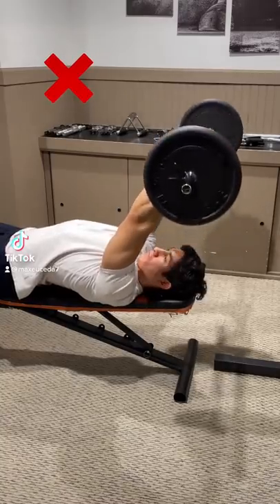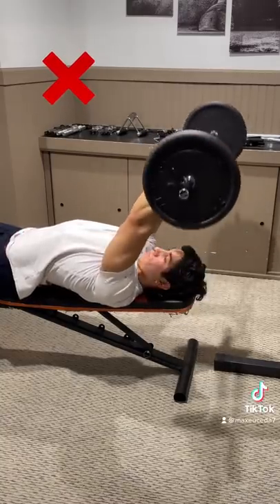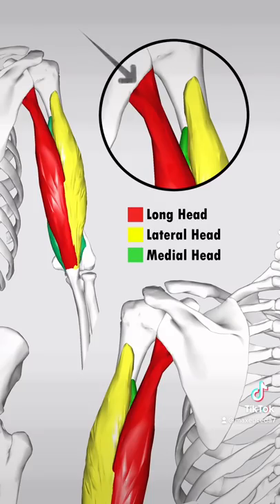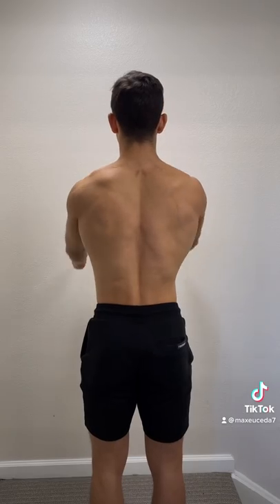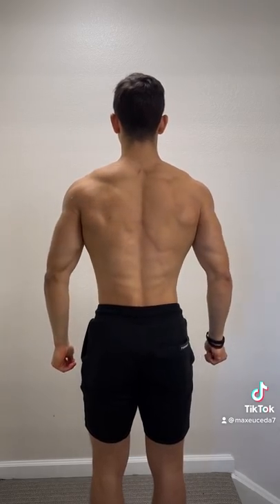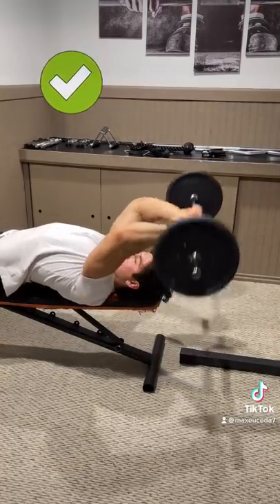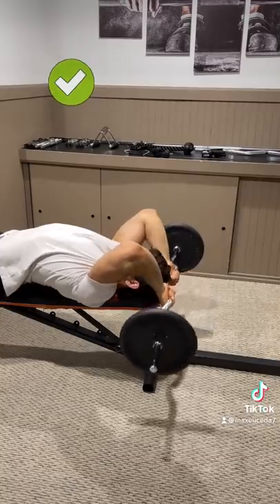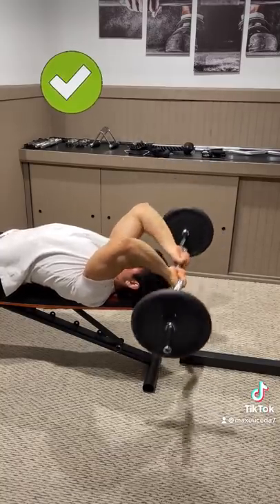Do THIS for better TRICEP growth!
Alright quick tip, even though they’re called skullcrushers, you don’t actually want to lower the weight to your skull. That’s because the long head of your tricep originates on the scapula and actually crosses over the shoulder joint and assists with shoulder extension, the movement of your arms behind your body. therefore allowing your elbows to drift slightly backwards by flexing your shoulder and lowering the weight behind you increases the stretch on the muscle and leads to greater eccentric stress utilizing a full range of motion.